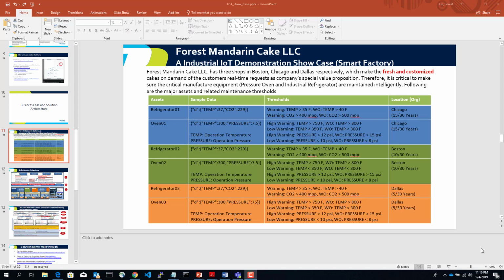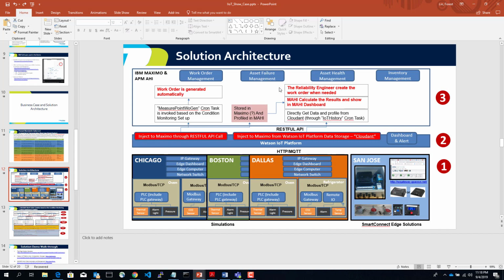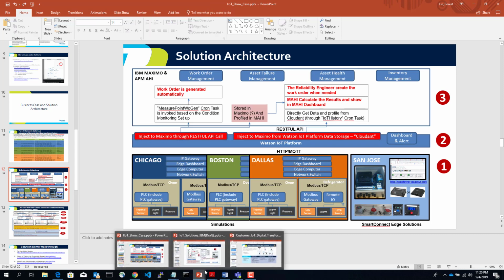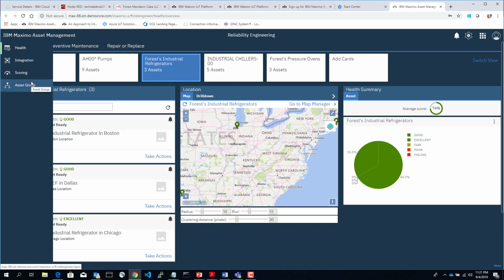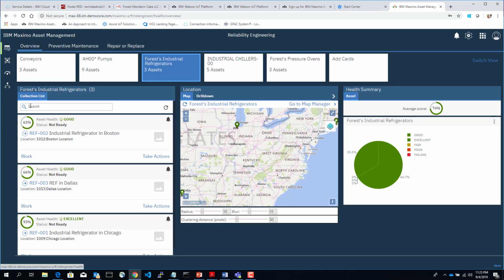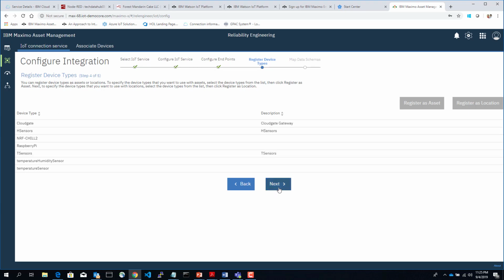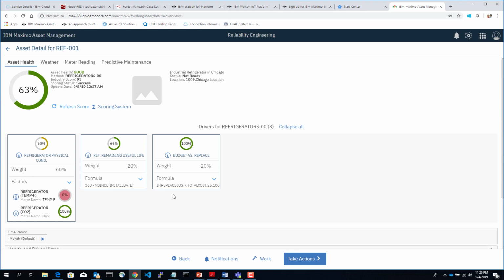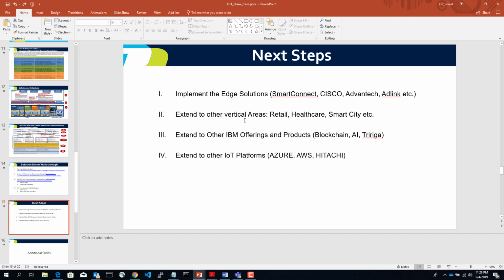Industrial IoT Demo with IBM MAXIMO and APM MAHI (PART 5: MAHI Dashboard)